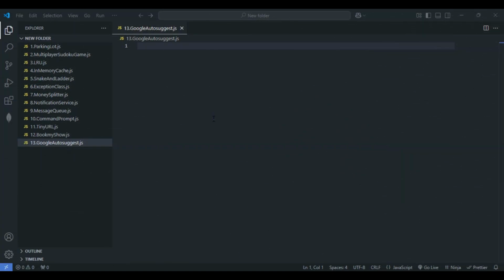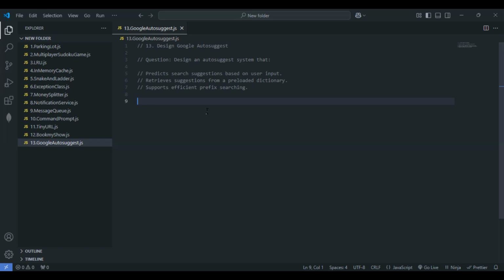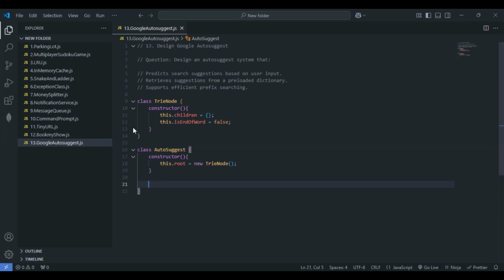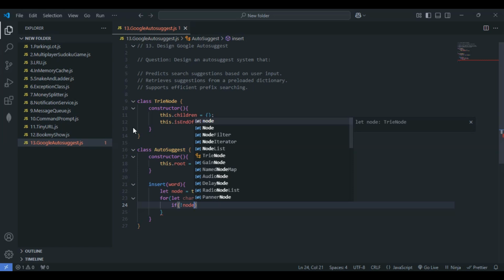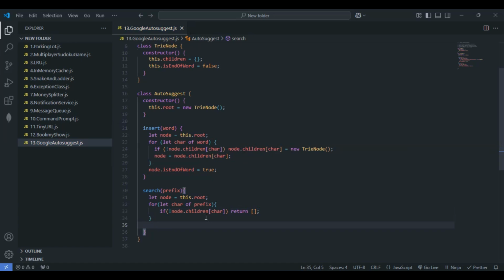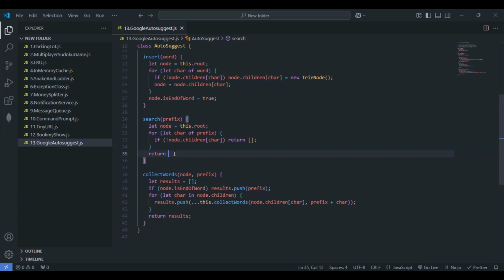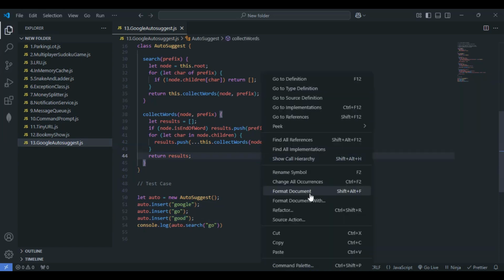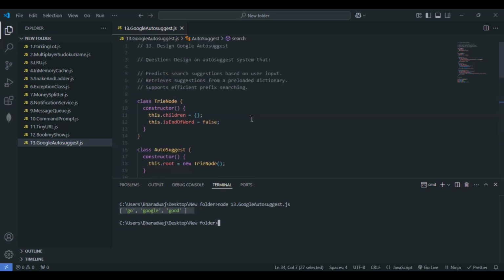13. Design Google Autosuggest ( LLD - JAVASCRIPT )